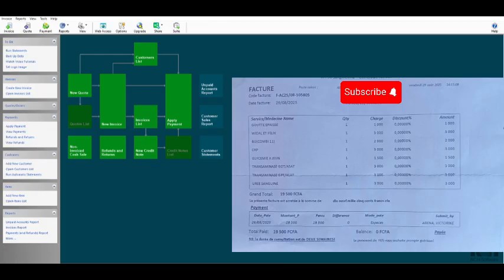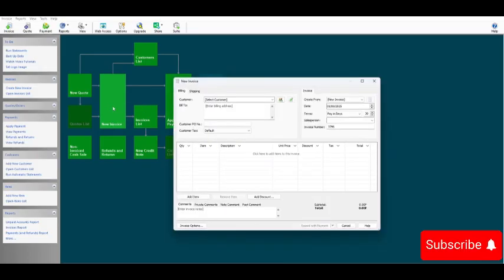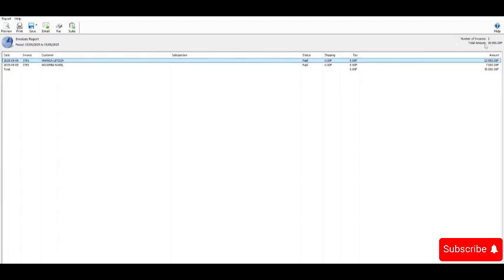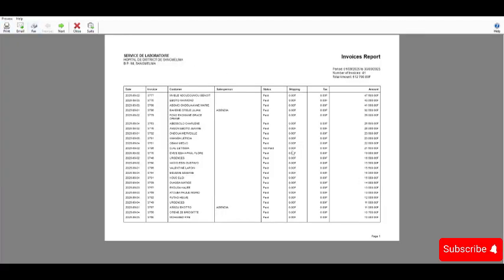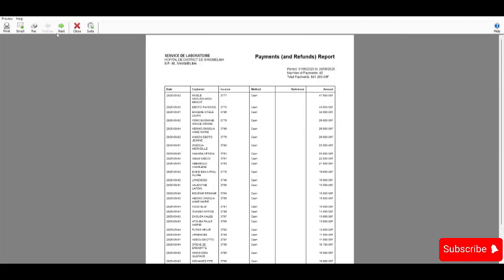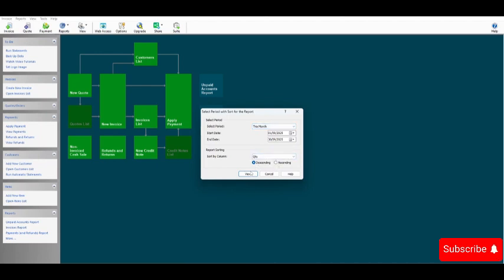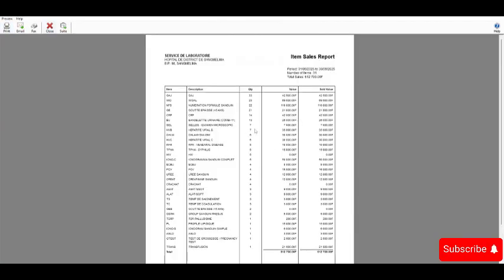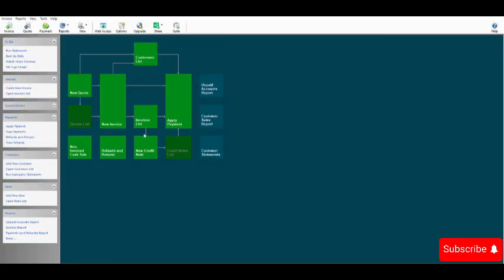Transform Your Laboratory or Health Business with this Simple and Free Software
💡Transform Your Laboratory or Health Business with Simple Accounting Software

Managing finances in a laboratory or health business can be overwhelming—tracking invoices, payments, and reports often takes valuable time away from patient care and service delivery. In this video, I introduce you to a great software, a powerful yet simple accounting application that can completely change the way you handle your financial operations.

✅ Create and send professional invoices instantly
✅ Track payments, expenses, and outstanding balances
✅ Generate detailed financial reports with ease
✅ Improve efficiency and transparency in your health or lab business
✅ Improve your stock management and never go out of stock.

Whether you run a diagnostic laboratory, clinic, pharmacy, or any other healthcare-related service, or other businesses, this tool will help you stay organized, save time, and boost your productivity.

📌 Watch now and discover how this easy-to-use software can help you simplify your accounting and transform your business operations.